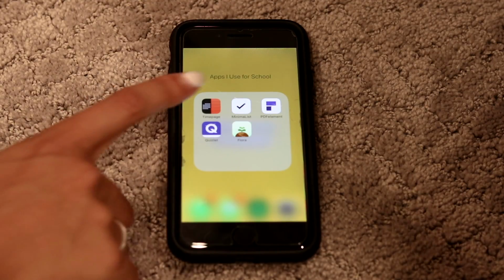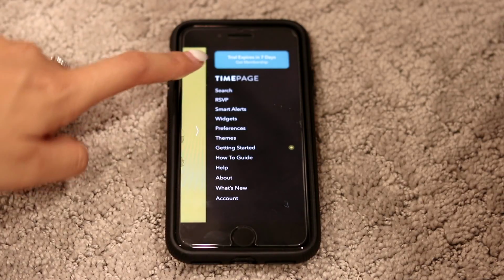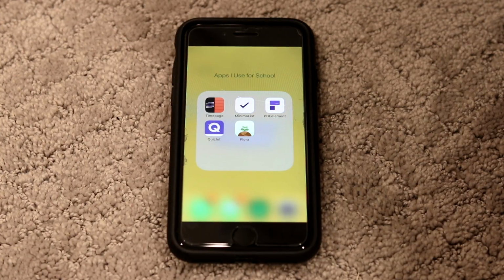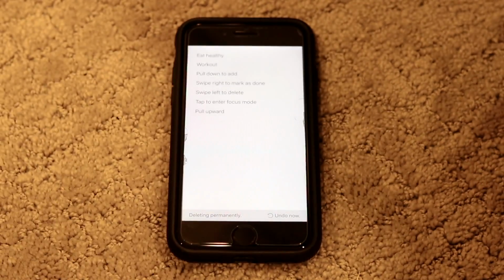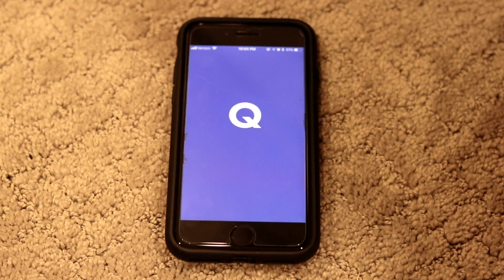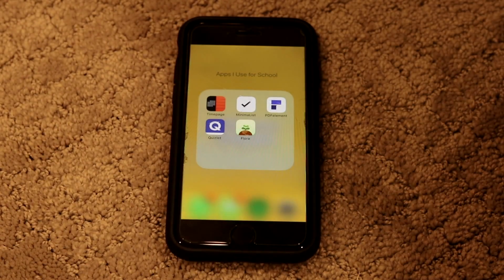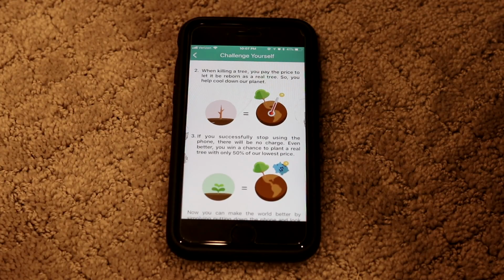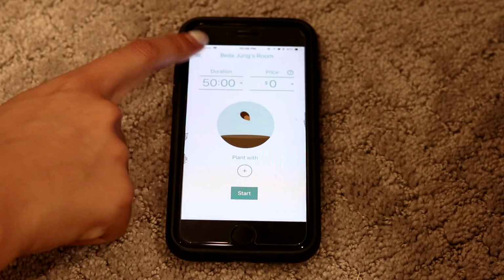Apps I Use for School | Back to School 2018-2019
Apps I use for school! Best apps for high school/college students for back to school 2018! College apps! high school apps! apps for school!

PDFelement iOS app is an all-in-one PDF editor on your iPhone or iPad from which you can get powerful features to edit, review, sign and convert PDFs. It is a free app without any in-app-purchase, and a student must-have PDF reader and PDF editor on iPhone and iPad. Have it now!

1. PDFelement
2. Timepage
3. MinimaList
4. Quizlet
5. Flora

// LAST VIDEO //

10 habits of successful students in high school/college for back to school 2018

// SOCIALS //

Cheers,
Bella